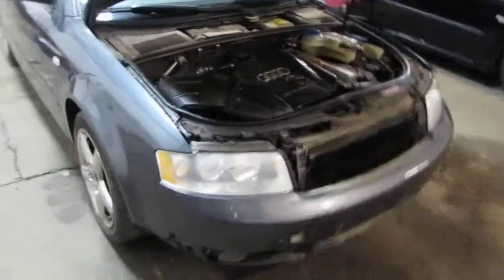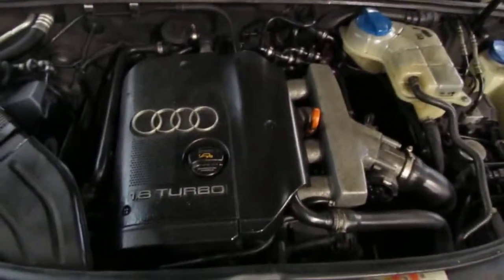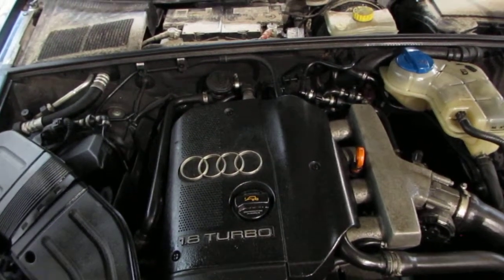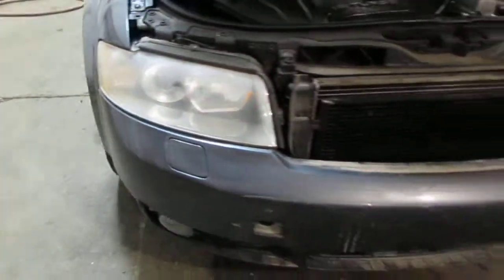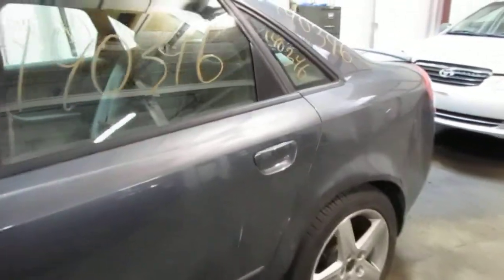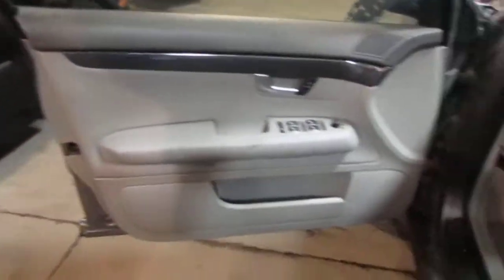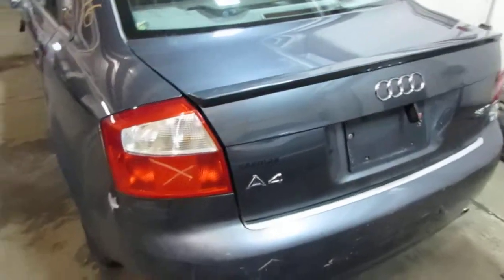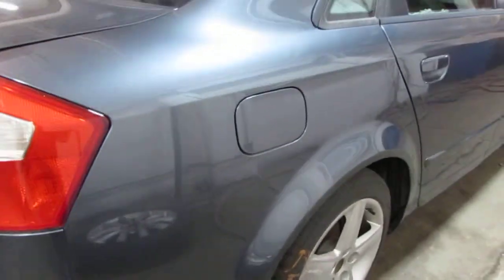Parting out a 2005 Audi A4 - Tom's Foreign Auto Parts - 140346